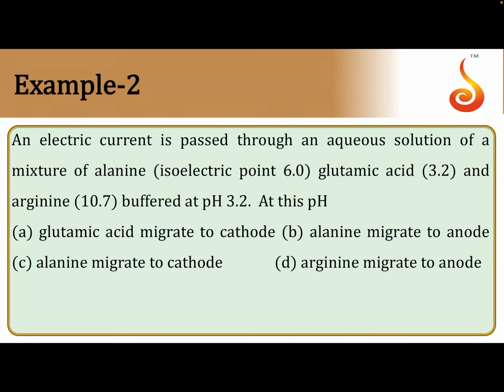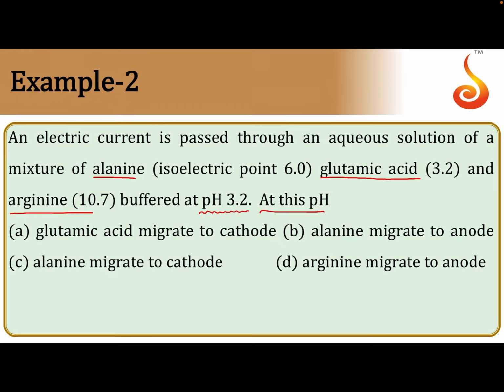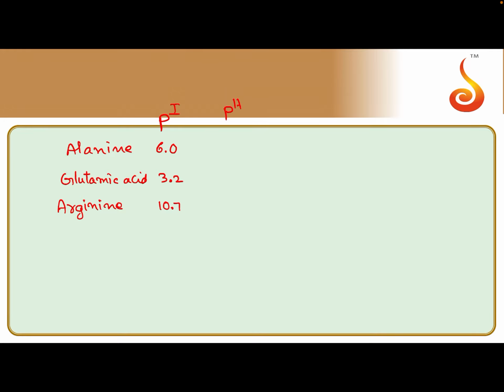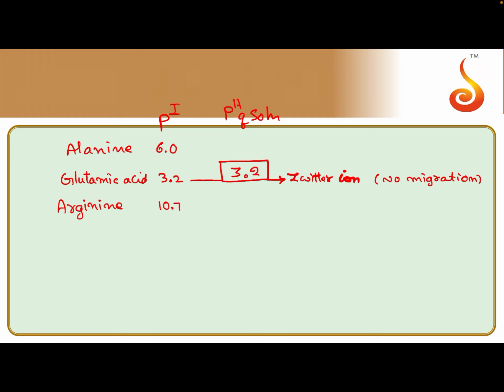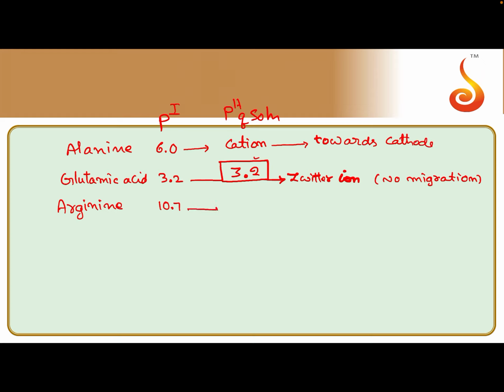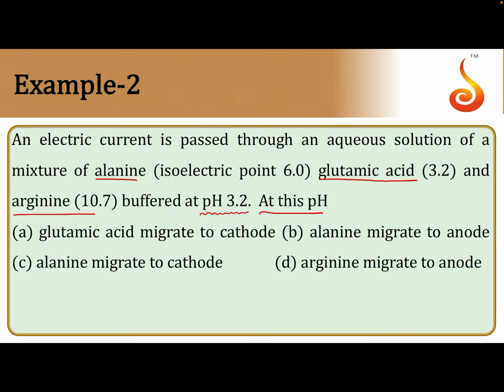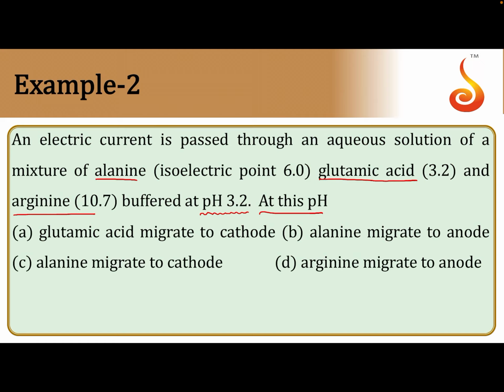PU 2 | JEE S2 | Chemistry | Biomolecules | Lecture 2 | Slide 28 | EX 2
Welcome to Concept Videos for JEE! This slide will explain Example 2 of Biomolecules. We are sure you will have an effective learning experience.